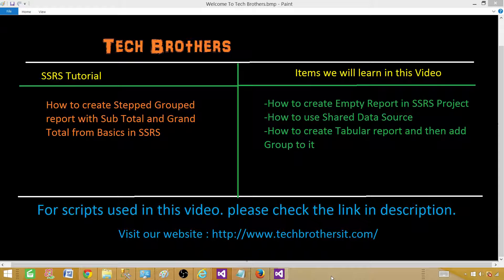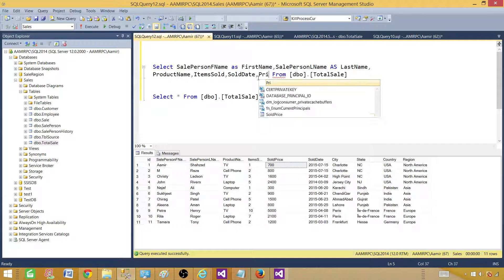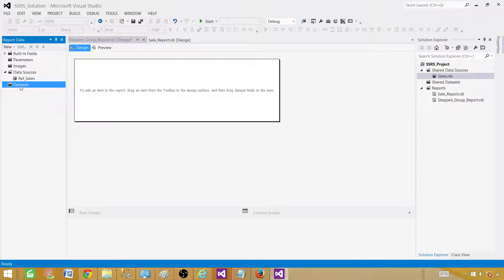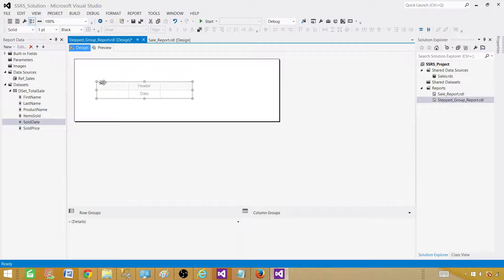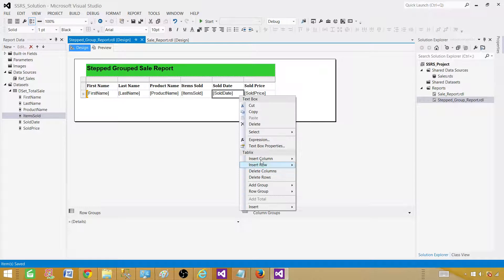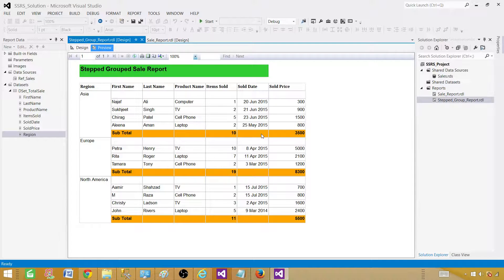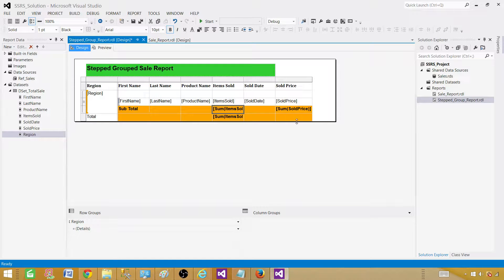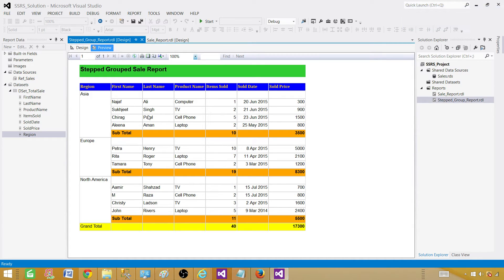SSRS Tutorial 16 - Create Stepped Grouped Report with SubTotal and Grand Total from Basics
In this video of SSRS Tutorial, we are going to learn
How to create Empty Report in SSRS Project
How to use Shared Data Source in SSRS Report
How to create Tabular Report in SSRS
How to Add Group to Tabular Report
How to Add Sub Total and Grand Total to Stepped Grouped Report
How to use Text Box in SSRS Report
How to Change Fonts , Background Color etc. in SSRS Report